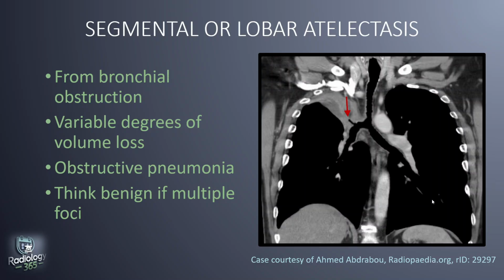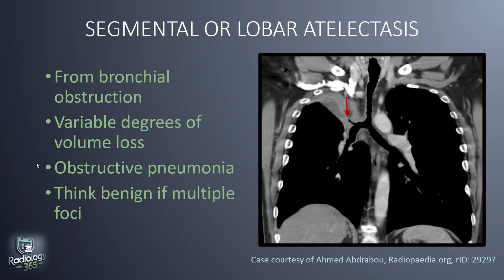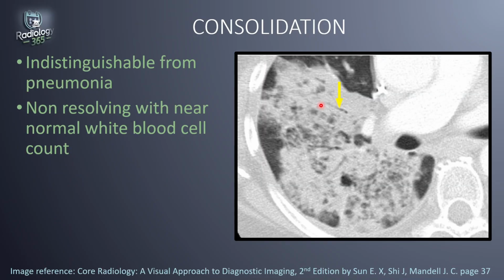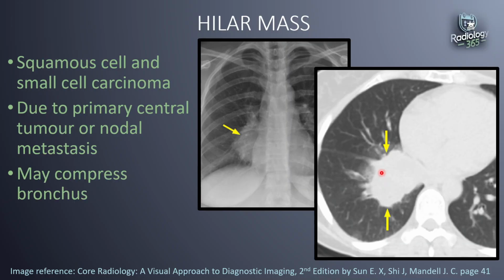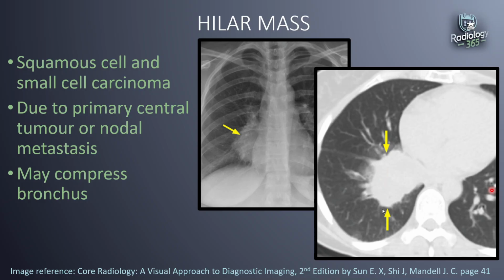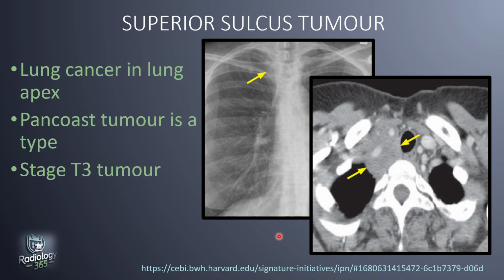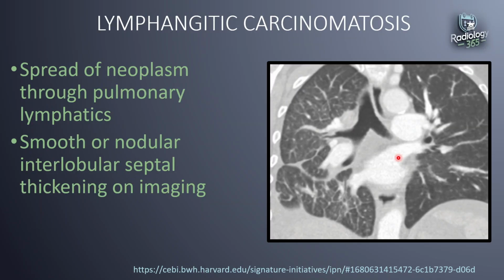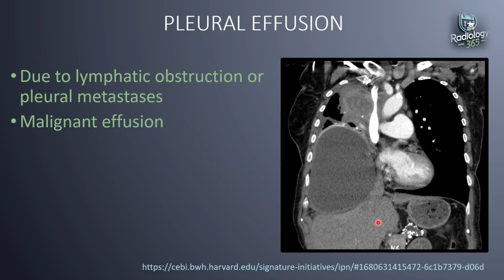Radiologic Presentations of Lung Cancer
Lung cancer can present with a variety of imaging patterns, making early detection and accurate characterization essential for diagnosis and management.